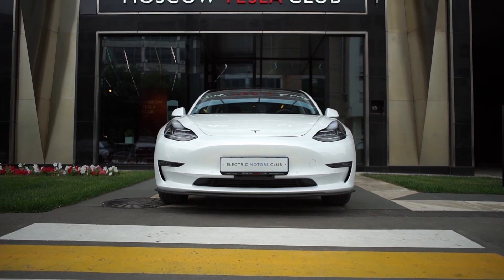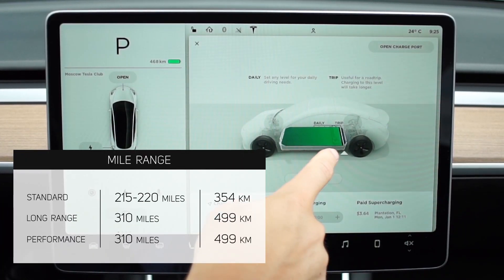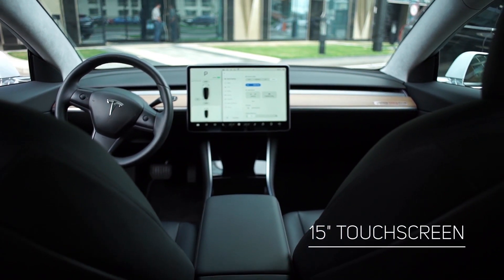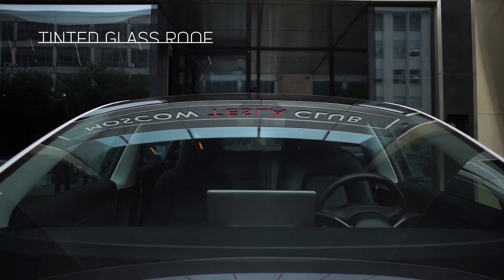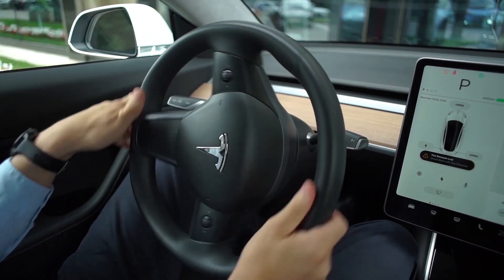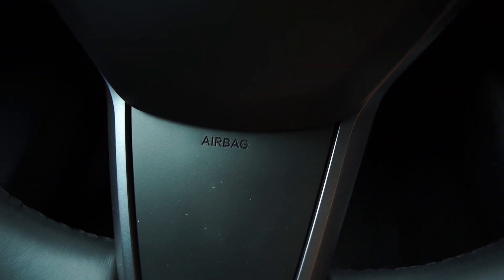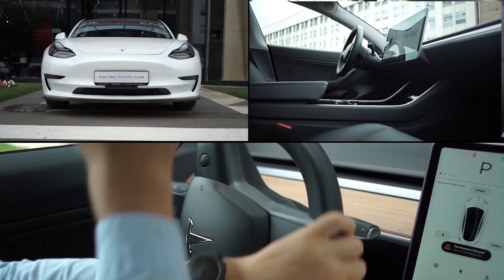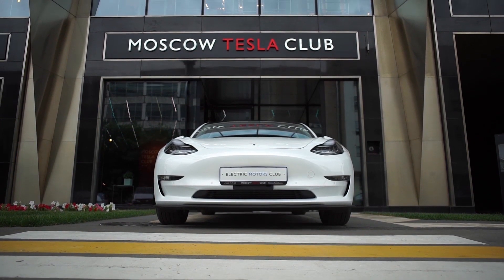Tesla Model 3 detailed review, specs and features. Tesla's compact car detailed overview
Tesla Model 3 is made to bring the automotive revolution, just like legendary Ford Model T did for gas-powered vehicles. First mass-market Tesla should make electric cars really global.

In this in-depth review we made an overview of Model 3's specs, interior and exterior, as well as what it feels to drive this incredible car!

- we love electric cars! Electric Motors Club has already sold hundreds of used EVs in the USA, Europe & Asia since 2012. We create happy EV owners & accelerate EV adoption globally.